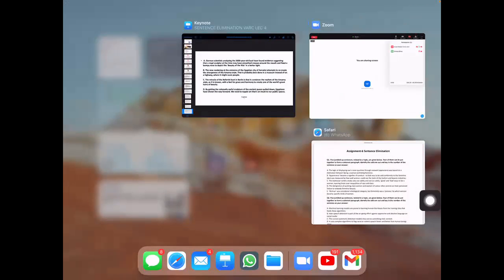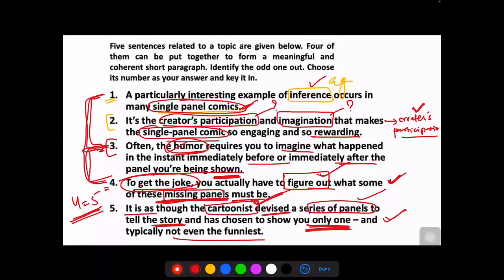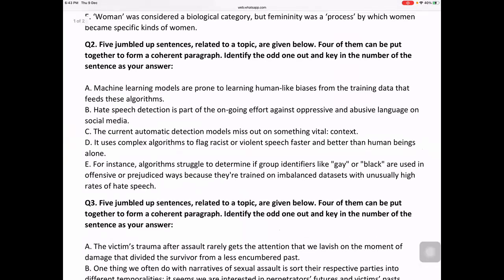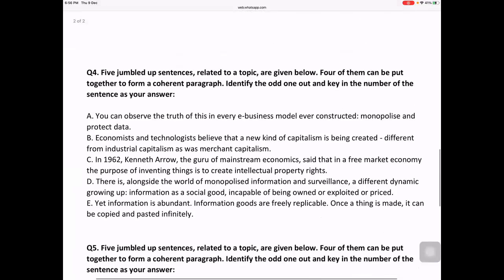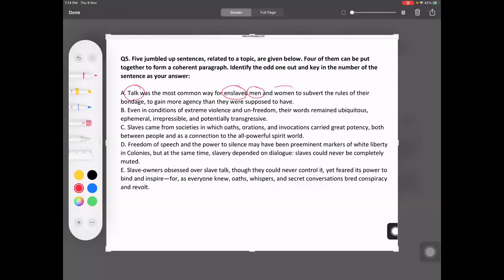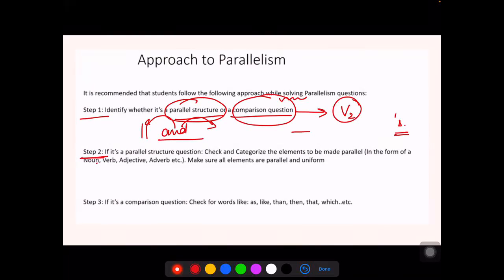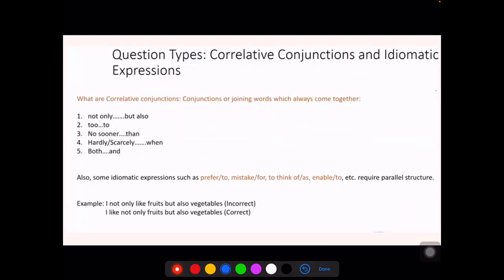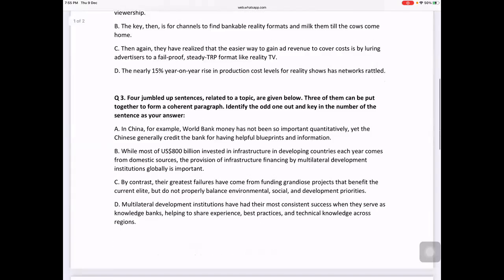Verbal Ability and Reading Comprehension Lecture 3 CAT + GRE